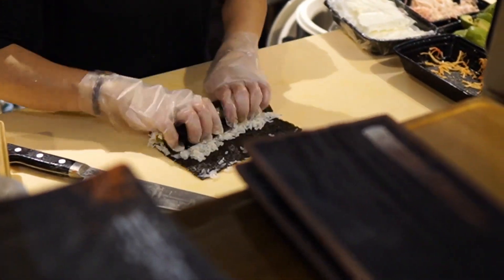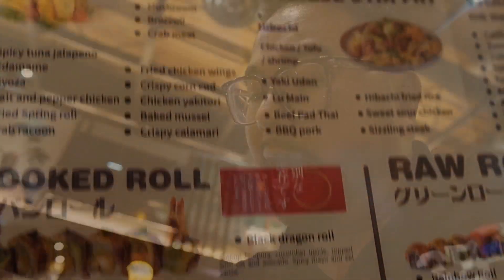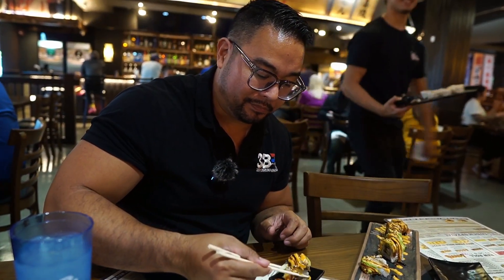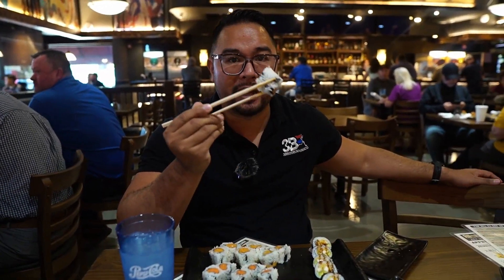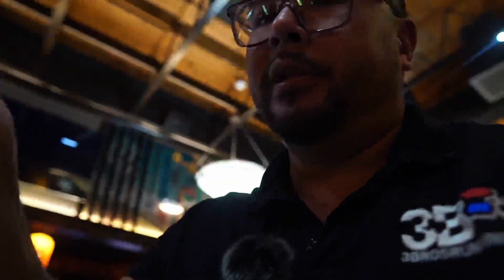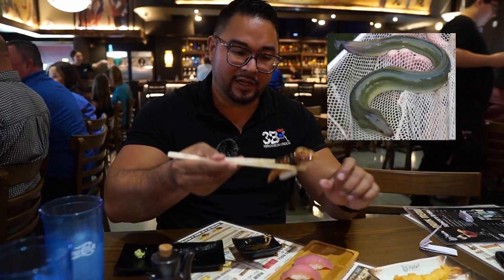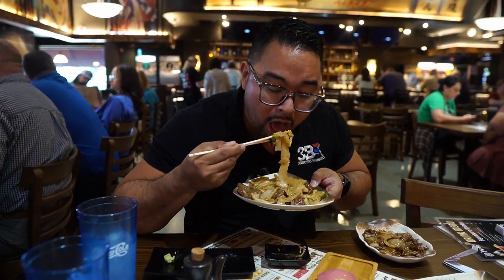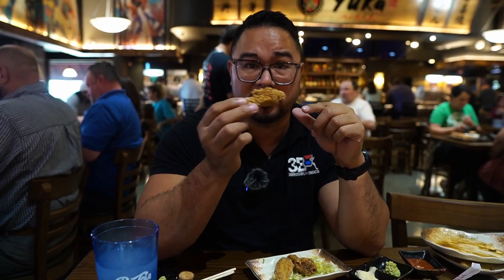YUKA SUSHI - All you can eat Sushi - Port Arthur Texas